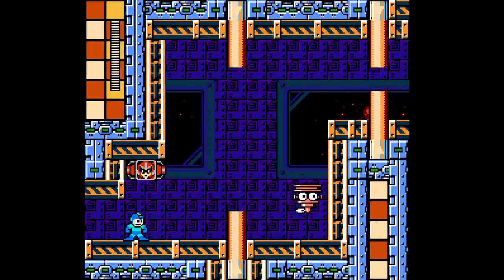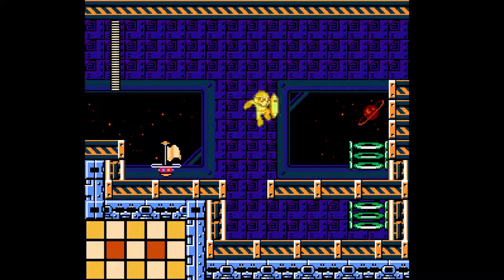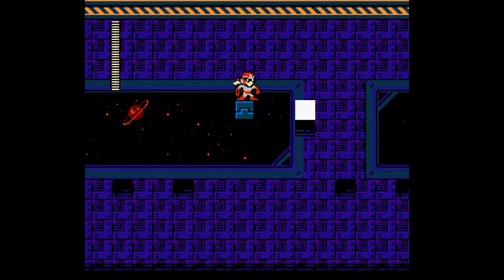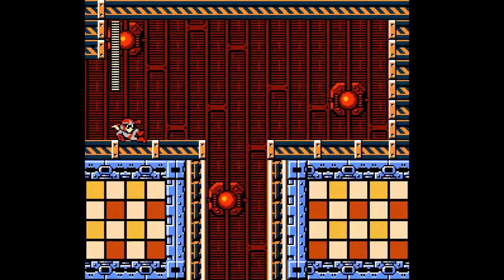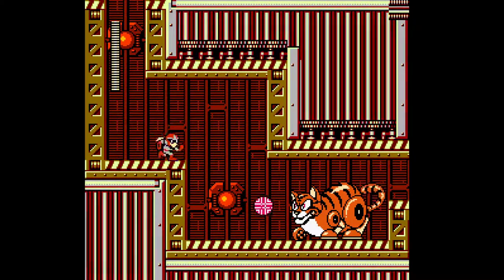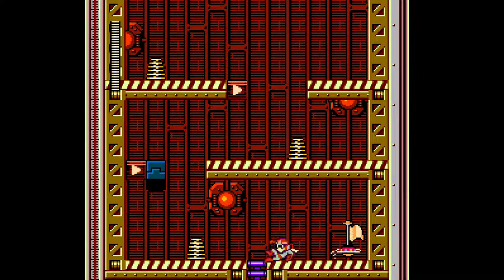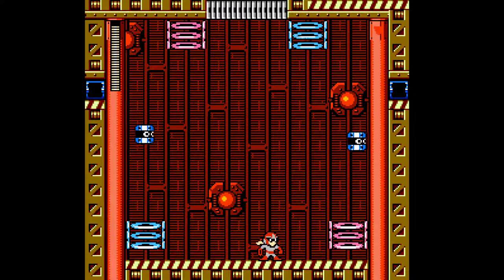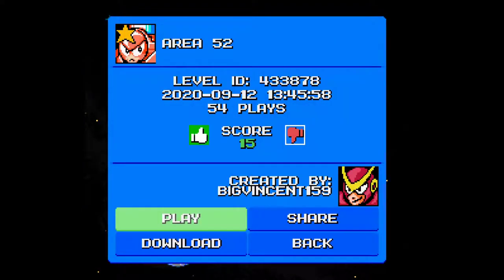Mega man maker - Area 52